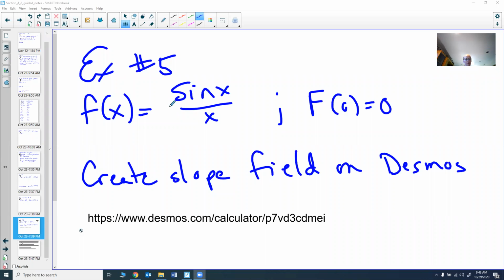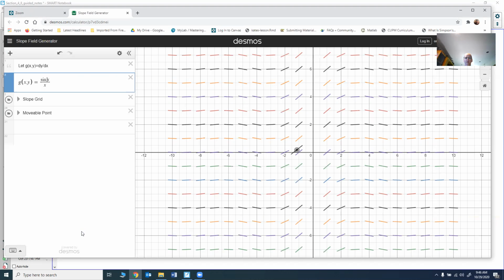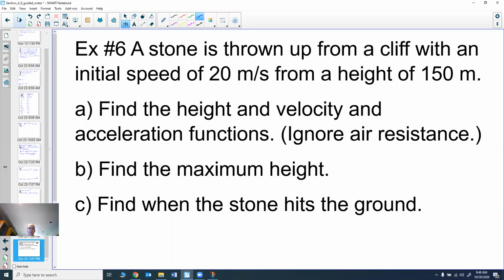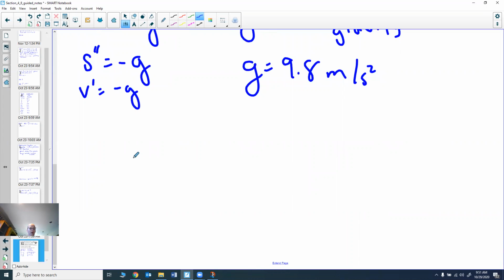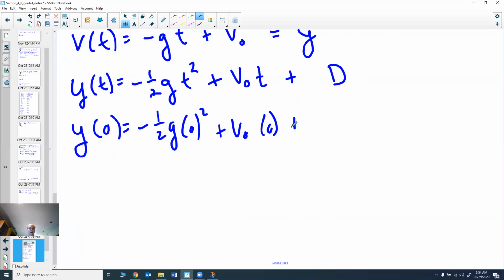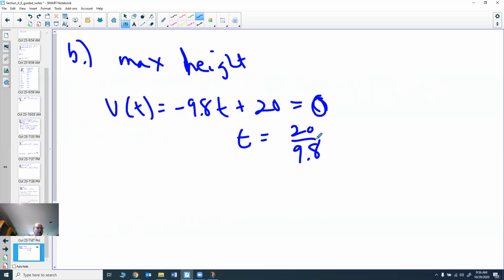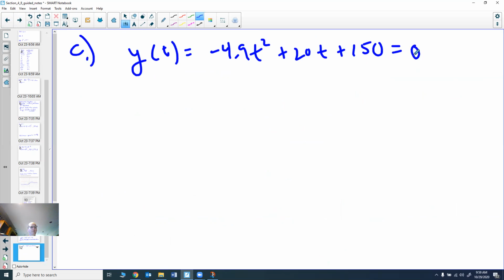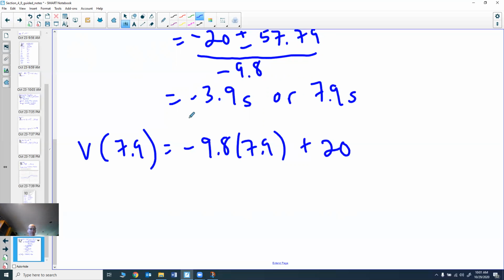Section 4 8 continued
Continuation of Section 4.8 from Stewart's Calculus, Concepts and Context textbook. This is the continuation of antiderivatives and shows slope fields and the derivation of the physics kinesthetic equations for motion.